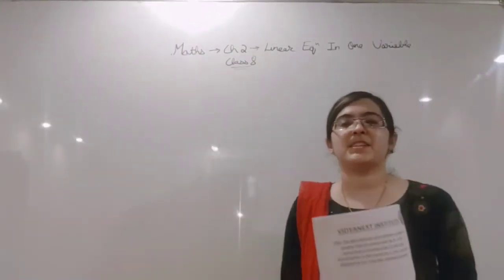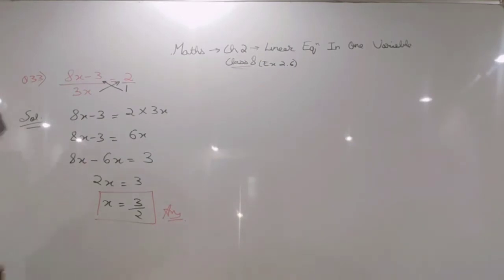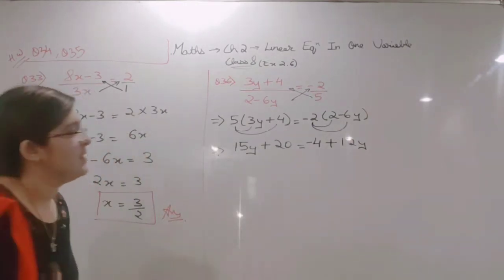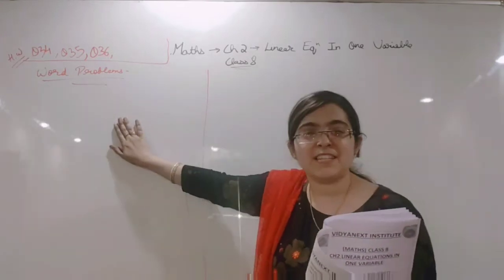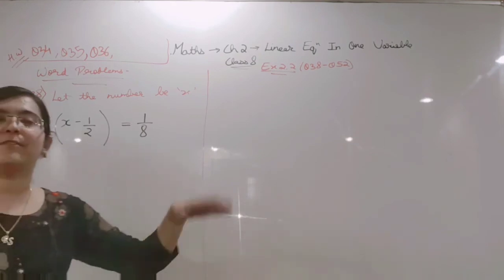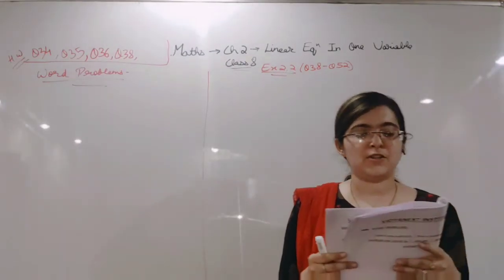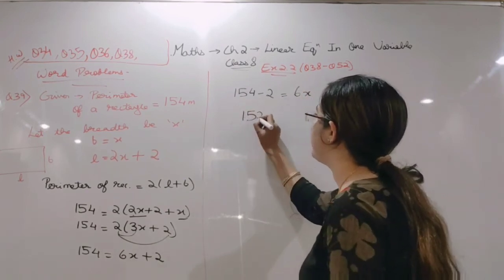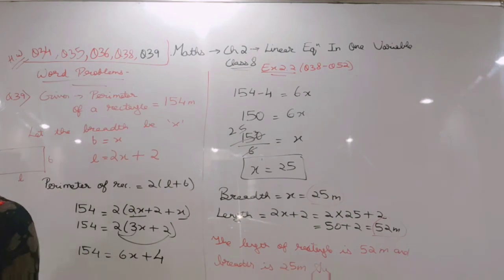CLASS 8 MATHS CH2 (LECTURE 4) VIDYANEXT INSTITUTE BY ASSOCIATE PROF DEEPIKA MASAND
TOPIC COVERED